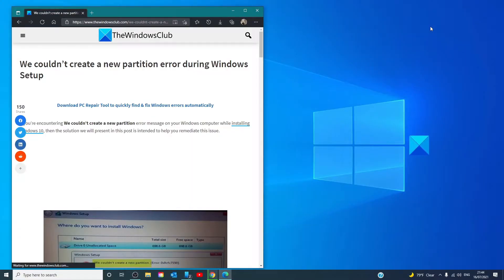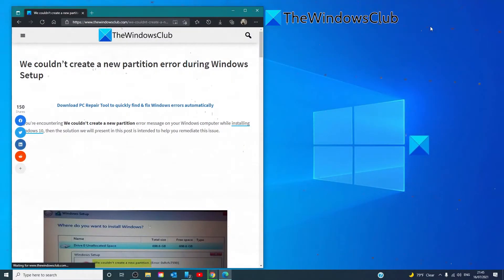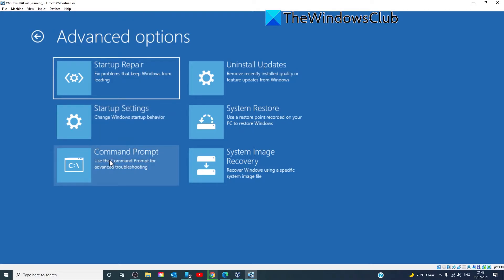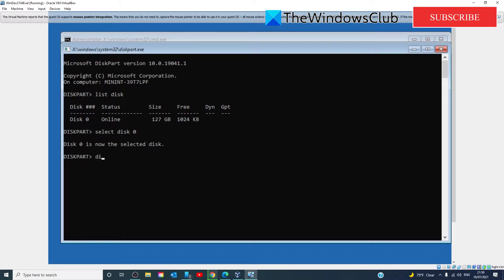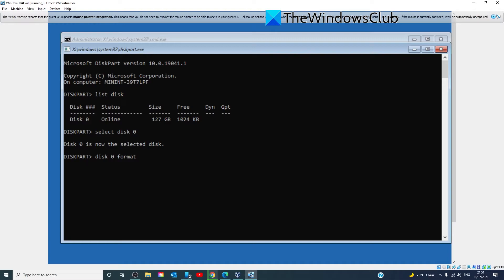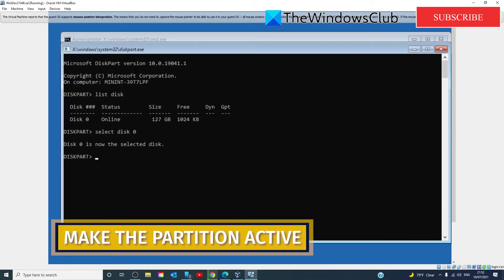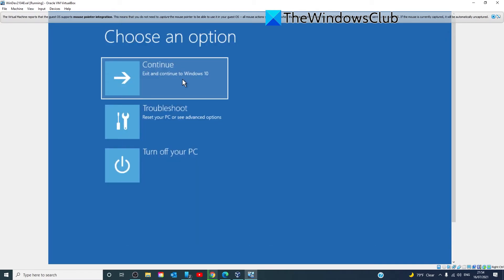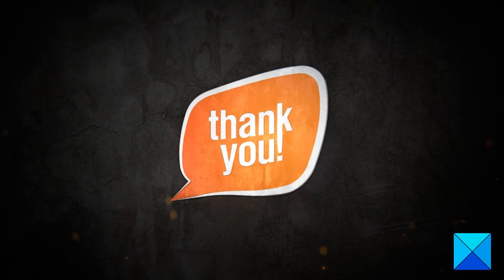We couldn't create a new partition Error 0x9cfc7550 during Windows Setup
If you’re encountering We couldn’t create a new partition error message on your Windows computer while installing Windows 11/10, then the solution we will present in this guide is intended to help you remediate this issue.

If you encounter this issue during Windows Setup, you can try the recommended solutions below to see if they help resolve the issue.

1] Disconnect additional Hard Drives, USB drives, and Memory cards

2] Create a new partition using DiskPart

3] Set the intended Windows Install partition as primary/active

4] Use USB 2.0 Drive

Timecodes:
0:00 Intro
0:29 DISCONNECT OTHER HARDDRIVES
1:12 CREATE A NEW PARTITION USING DISKPART
3:46 MAKE THE PARTITION ACTIVE
4:43 MAKE A NEW USB